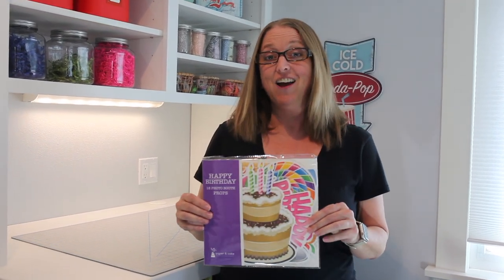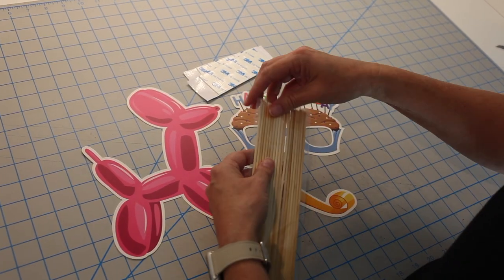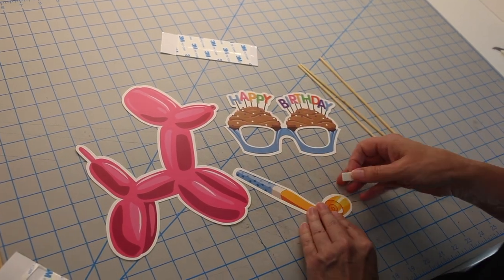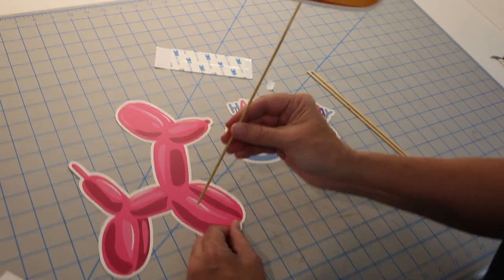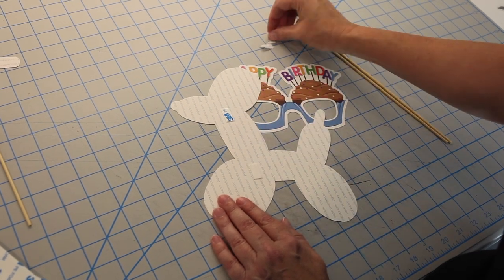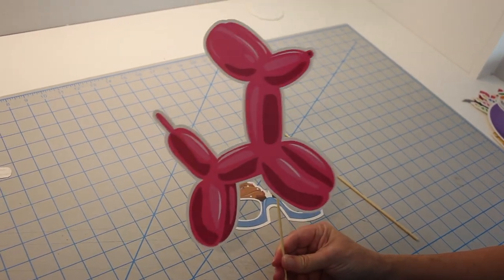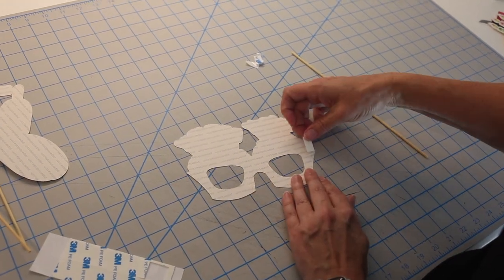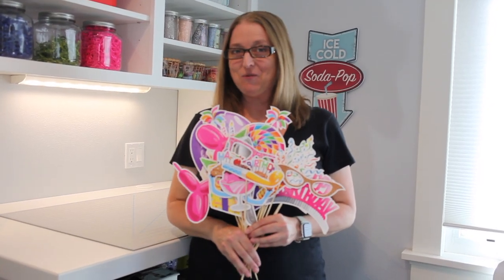Happy Birthday photo booth props by Paper and Cake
Available from Paper & Cake!

INCLUDES Balloon Animal, Birthday Gift, Cake, Cupcake Glasses, Happy Birthday Tiara, Ice Cream Cone, Ice Cream Sundae, “I’m Here for the Cake” Balloon, Lollipop, Oversized Spoon, Party Horn Blower, Party Popper, Piece of Cake, Pinwheel, Polka Dot Party Hat, Sprinkle Glasses, Striped Party Hat, Waffle Glasses

EASY TO ASSEMBLE Use the included double sided foam tape squares to affix your props to the included sticks. Use more than one square for the larger items, cover the foam square with a piece of tape for reinforcement. For ultimate hold in extreme party situations, we recommend hot glue.

HIGH QUALITY Our props are printed with vibrant fade-resistant inks on sturdy card stock and coated with a matte finish to reduce glare in your party photos